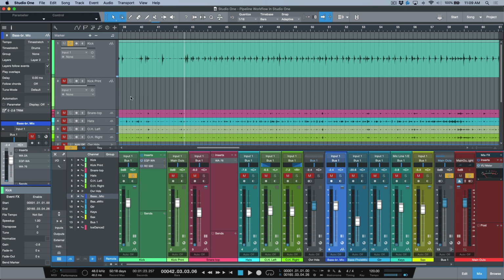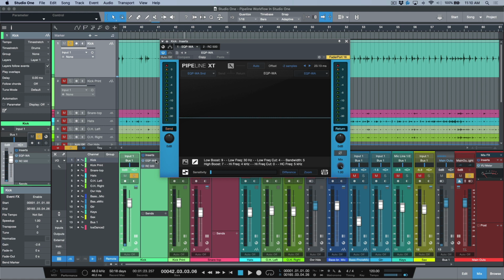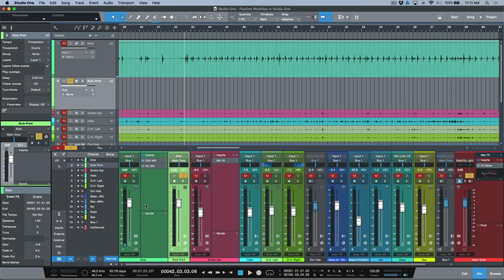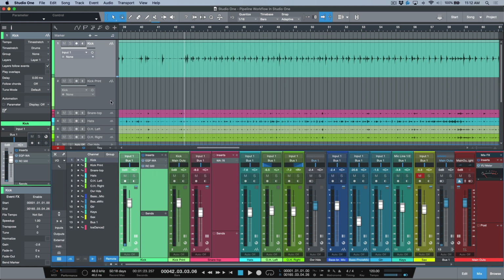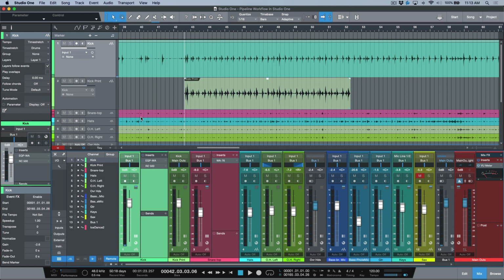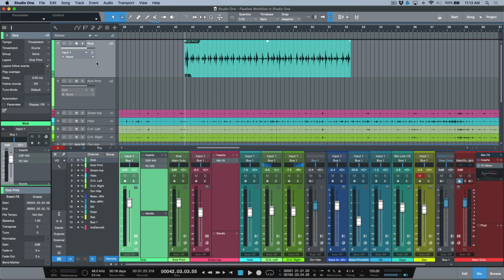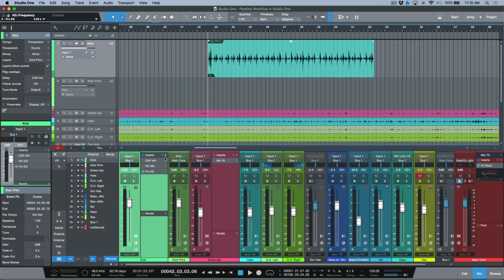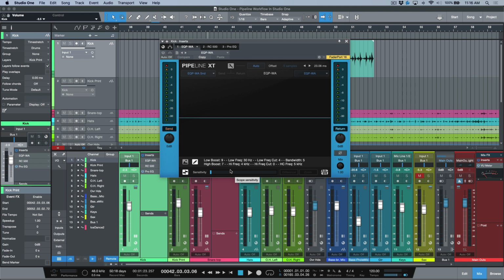A Workflow For Committing Pipeline XT Plug-in Inserts In PreSonus Studio One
In this video, I demonstrate a workflow that I've been using with Pipeline XT with respect to rendering (committing) my external hardware inserts - whilst still offering the flexibility of recalling (and preserving) my signal chain when needed.